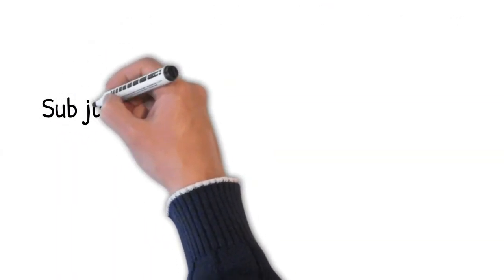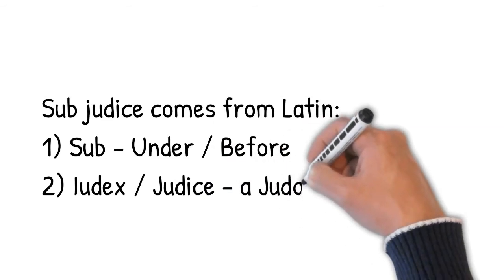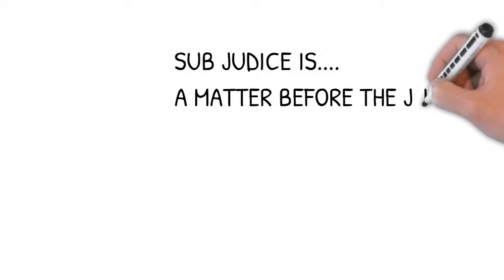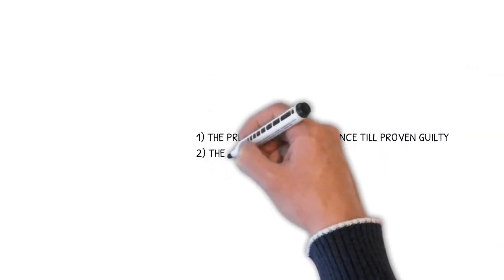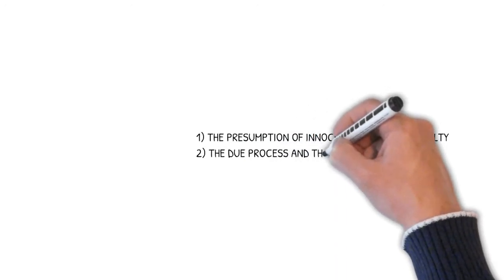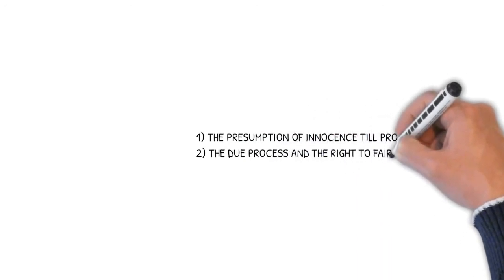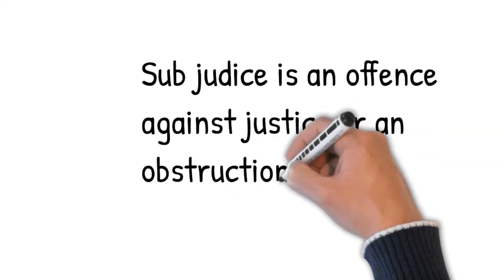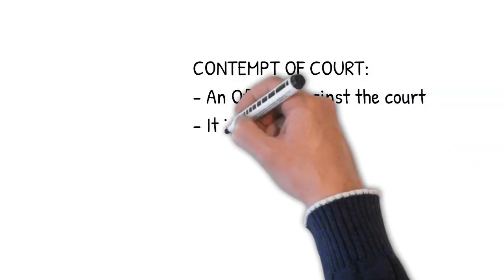LECTURE 142: SUBJUDICE AS COURT CONTEMPT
SMART AND QUICK LEARNING TOOL
FOR LAW AND JUSTICE